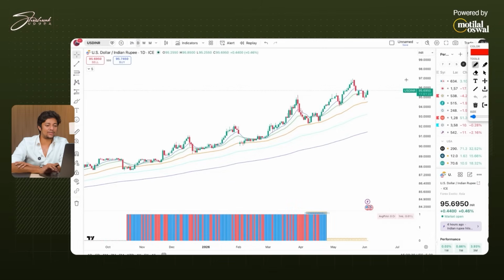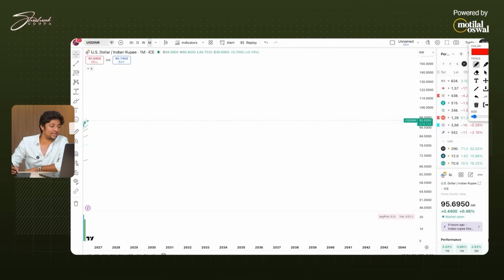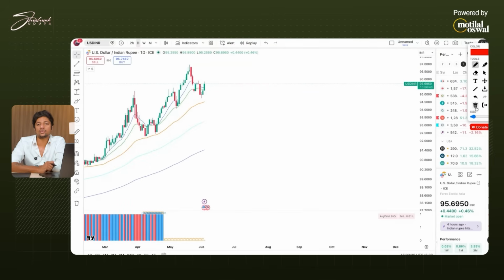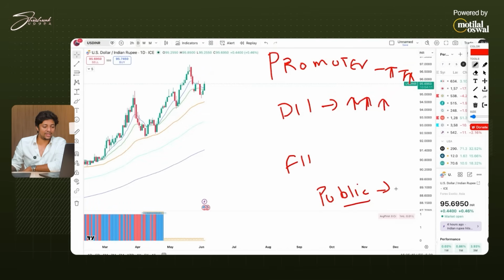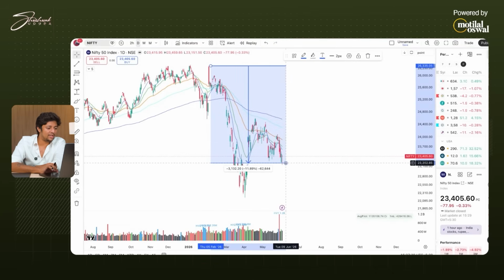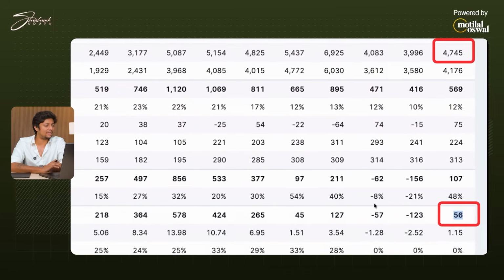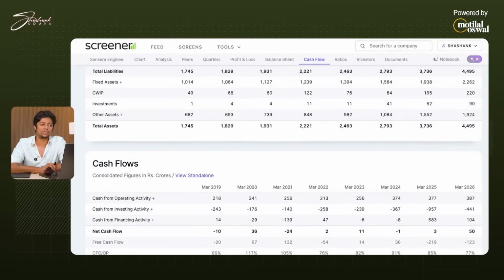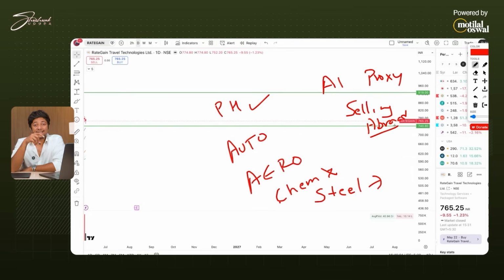FIIs NOT Coming Back to India | It is NOT Because of $1 = ₹100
WE DO NOT HAVE ANY FREE TELEGRAM GROUP, EVERYTHING IS PRIVATE.